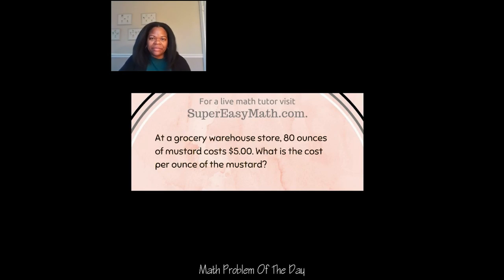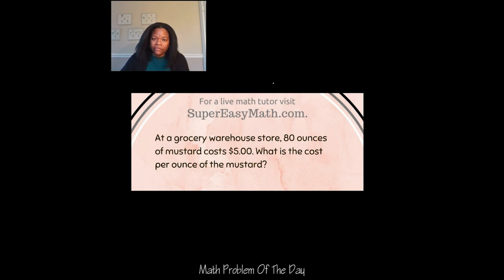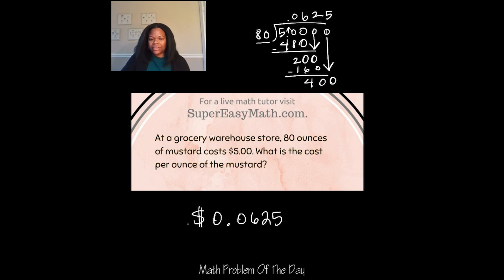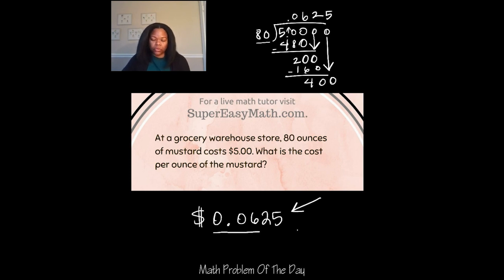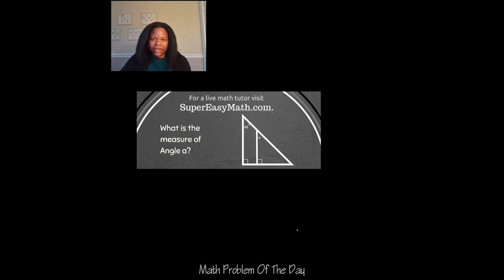Calculating Cost Per Ounce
In this video, I'll show you how to Calculate Cost Per Ounce.